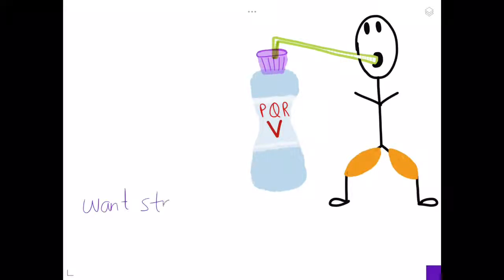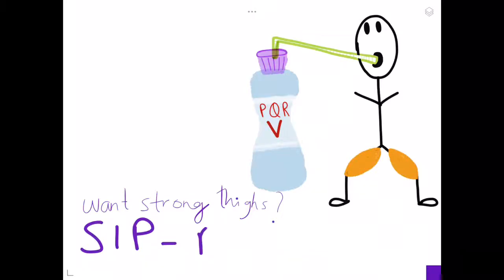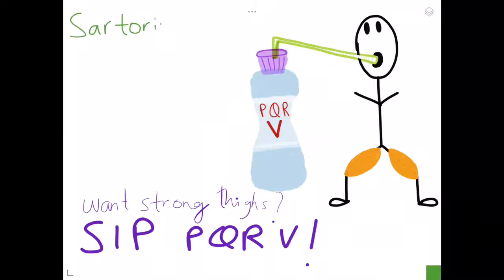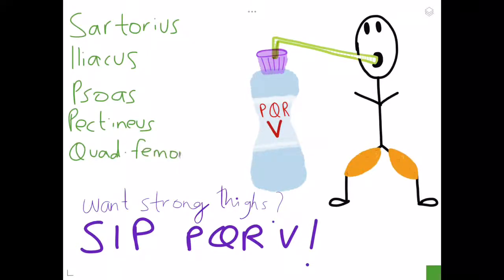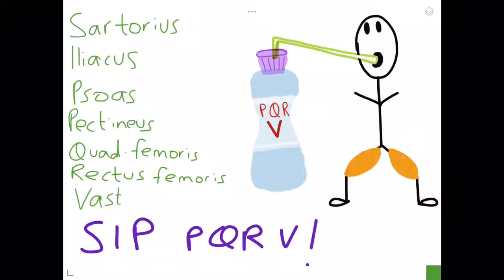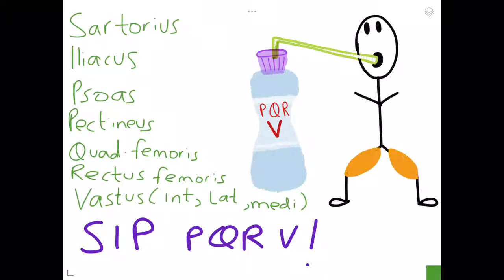Muscles of Anterior Thigh | EASY MNEMONIC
Insha'Allah I hope this helps! ☺️